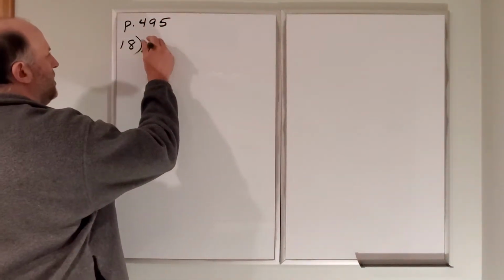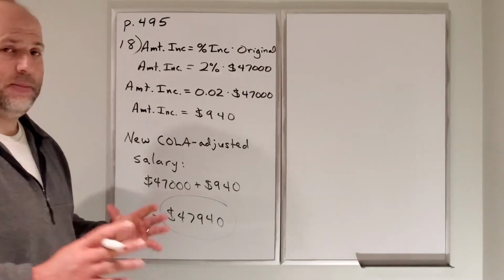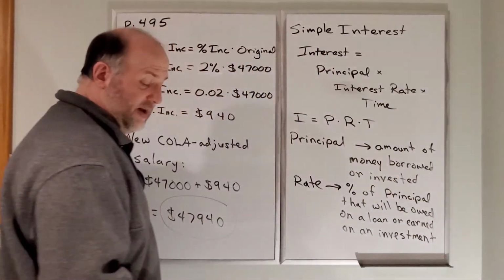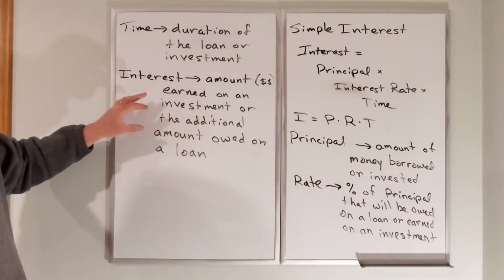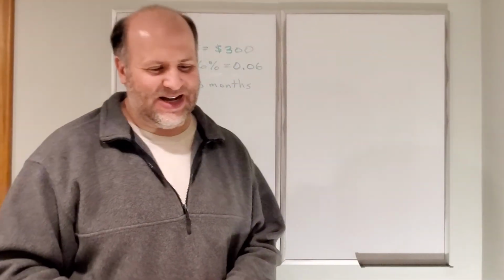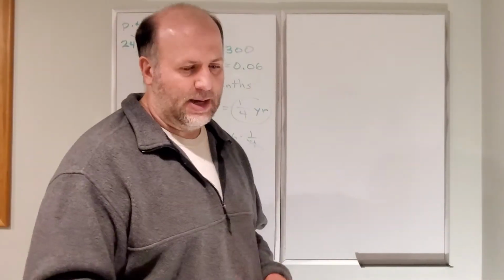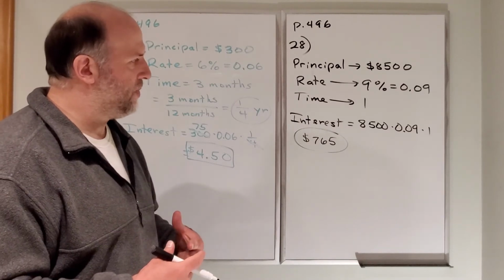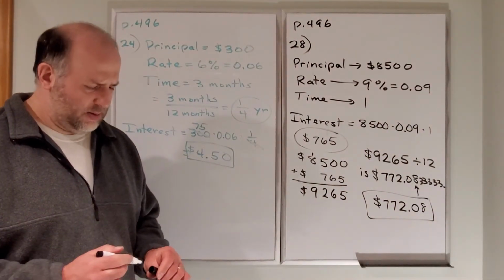Section 8.9 Part 2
Applied Percent Problems